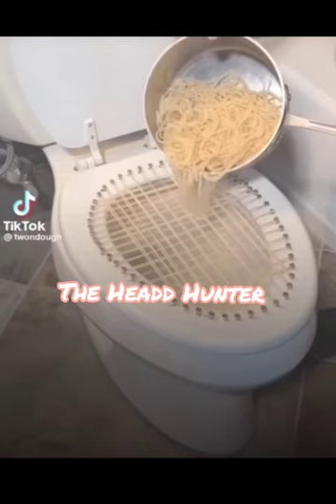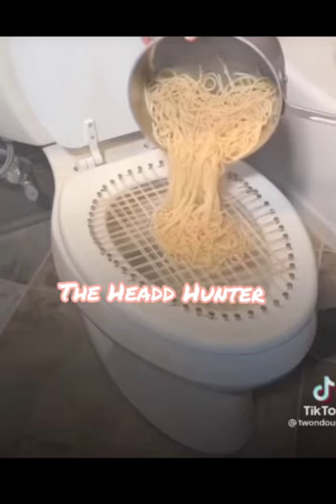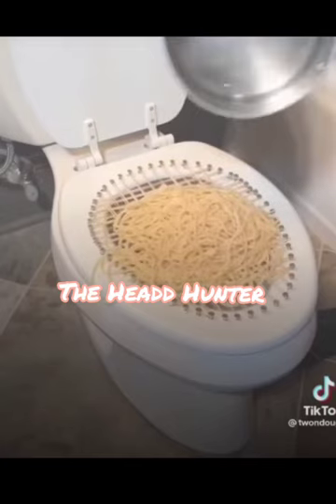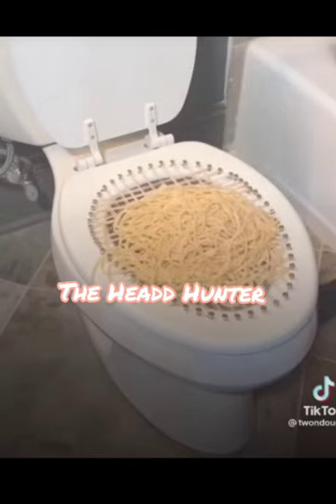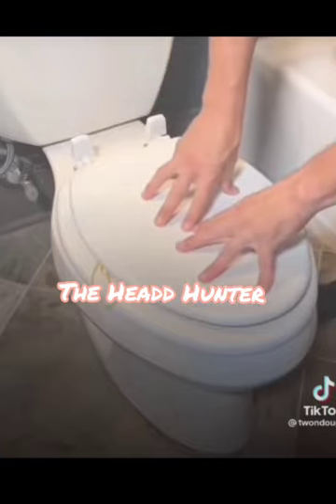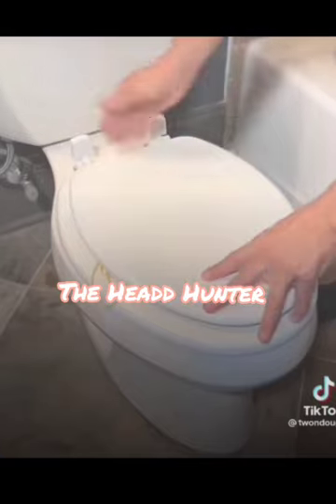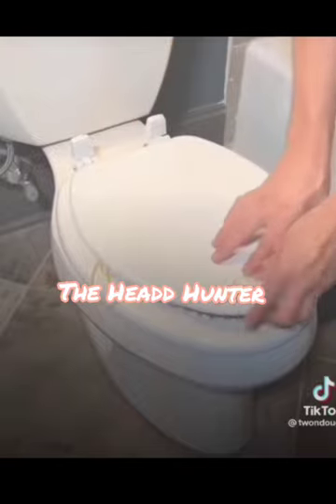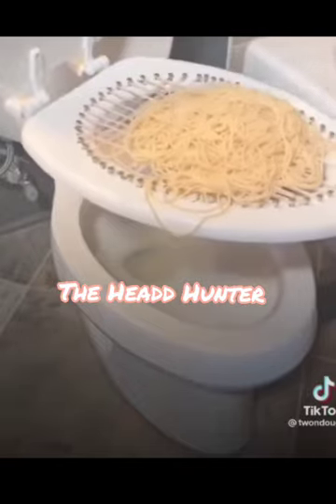This is why I don't eat everybody's food🤮🤮🤮 a STRAINER literally does the same thing🚽😵‍💫